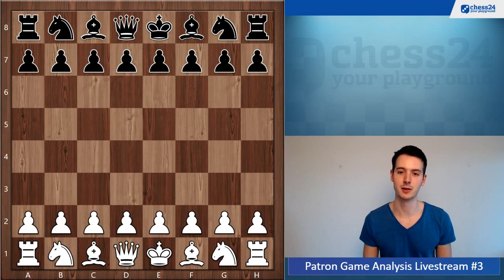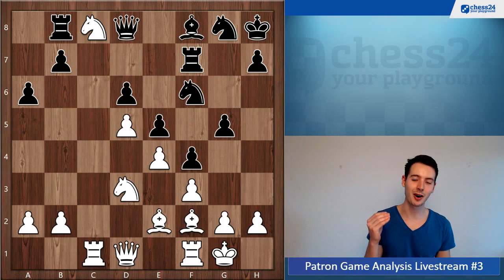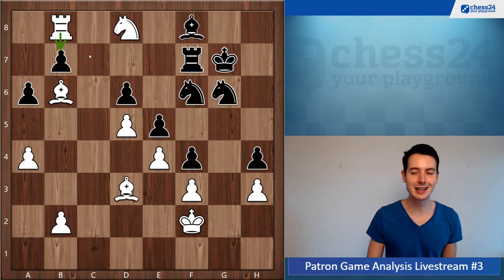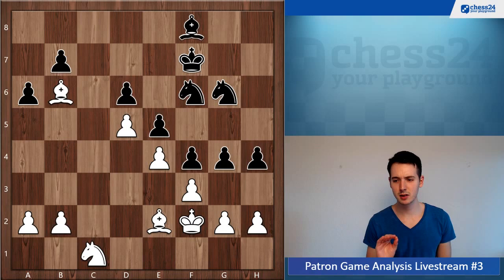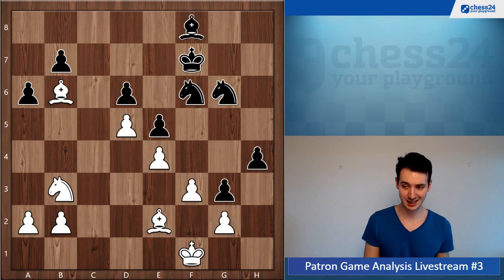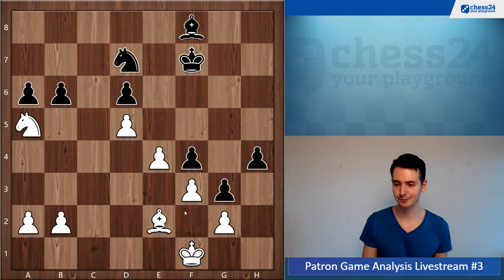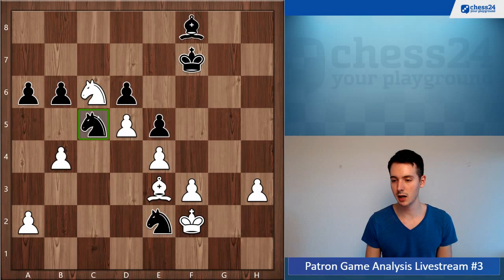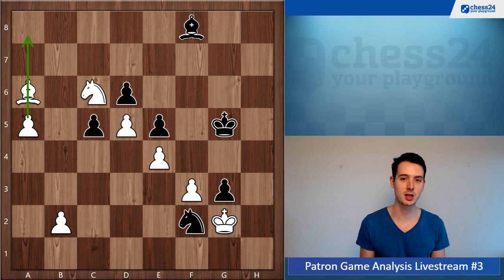Don't Exchange Your Active Pieces! | Patron Game Analysis #9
Here's how to have a game analyzed by me:

2. Write in the e-mail whether you want to stay anonymous or not and whether you'd like the analysis in German or English
4. I'll let you know when the live stream will take place

1. Create an account in
2. Go to Tools - Analysis
3. Click on menu in the right bottom - Save to Study
4. Click Start and Create Chapter
5. Now you can enter your game, analyze with the engine and add text comments by clicking on the speech bubble in the menu bar below the diagram
6. To share it with me, click on the arrow left to the speech bubble and copy the link from study URL or chapter URL and send it to me

▶Opening

"E4 vs the French, Caro-Kann & Philidor" by Negi
"E4 vs the Sicilian I" by Negi
"E4 vs the Sicilian II" by Negi
"E4 vs the Sicilian III" by Negi
"Winning with the Slow (But Venomous!) Italian" by Mueller & Souleidis

▶Calculation & Tactics

"Dvoretsky's Analytical Manual" by Dvoretsky
Books by Jacob Aagaard
"Grandmaster Preparation" Series by Aagaard
“Perfect Your Chess” by Volokitin & Grabinsky

▶Strategy

"Mastering Chess Strategy" Series by Hellsten
“Chess Middlegames” by Polgar
"Positional Decision Making in Chess" by Gelfand
Books by Mark Dvoretsky
Books by Artur Jussupow

▶Endgame

"Dvoretsky's Endgame Manual" by Dvoretsky
"100 Endgames You Must Know" by De la Villa
Books & DVDs by Karsten Mueller

▶Chess History

"My Great Predecessors" Series by Kasparov
“The Life and Games of Mikhail Tal” by Tal
"My 60 Memorable Games" by Fischer

▶Chess Software

"ChessBase 14" by ChessBase
"Mega Database 2017" by ChessBase

"Logitech C920 HD Pro Webcam" for recording at home
"Audio Technica AT2020 Microphone" for recording at home
"Panasonic HC-V777EG-K Full HD Camcorder" for recording on the road
"Rode VMPRY VideoMic Pro Rycote" for recording on the road

Karol Lalla
Ian Lamb
Mario Guevara Rodriguez
Stefan Lang
Dusty
Kevin Kane
Park Seung-bin
Dave Poirier
Rain Rat
Joel Lecorre
David Borgognoni
Daniel Fuchs
Gerhard Mertes
Yannek Nyenhuis
Miguel Costa
Benjamin Vella
Lukas Klier
Luc Bourbonnais
Martin Bergmann

You really scrolled down until here?! You must be curious about me ;) So, follow me below to stay in touch: